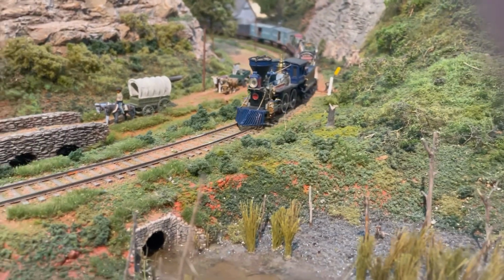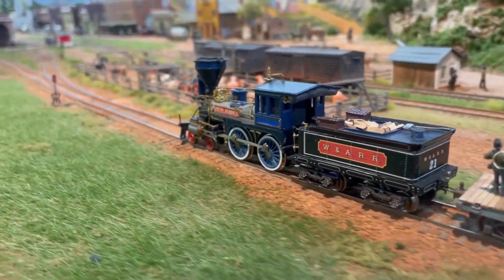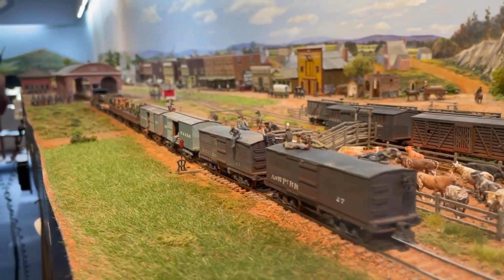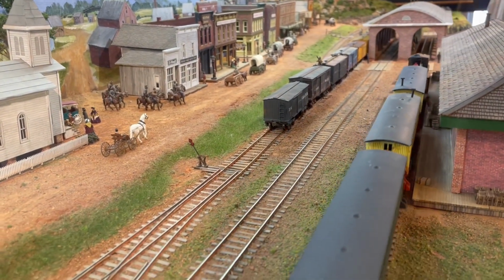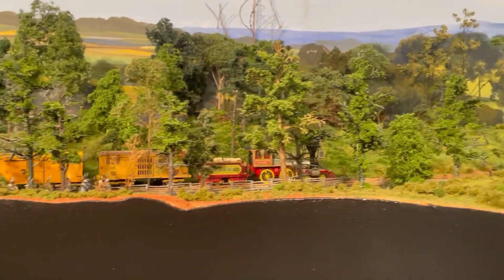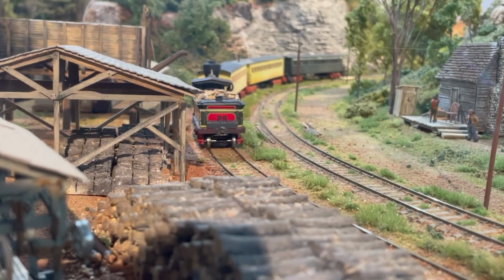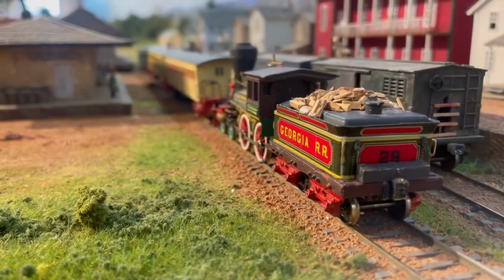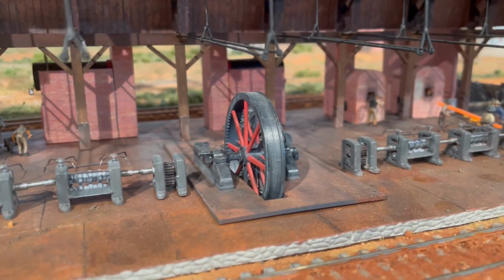Return to operate 1863 Thom Radice’s W&ARR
This is Thom Radice’s last operation session of the season. At the suggestion of a viewer I chose not to narrate the action so you can hear the sounds of the Soundtraxx decoders and the other operators doing their thing.

Our train started in Kingston and was headed by the engine "New Jersey". We started by turning the engine on the eye towards Chattanooga. Then we assembled our train of artillery and supplies headed towards the war front and headed out.

After refueling and watering along the way we arrived in Chattanooga about 45 minutes late. Because the New Jersey needed service and refueling we decided the best solution was to take the Georgia RR engine "Alabama" that was fueled up and watered, serving as the yard engine to be our power for the now late departure of the express passenger train we had to rush to Atlanta. We chose not to turn the engine and ran tender first to Atlanta. A very windy long ride. We saw several other trains along the way to Atlanta.